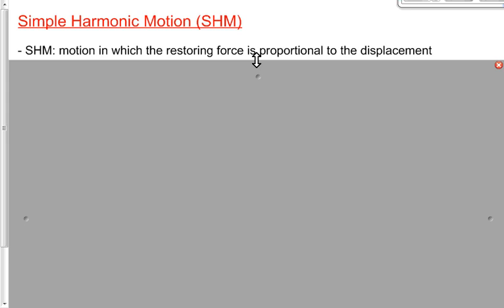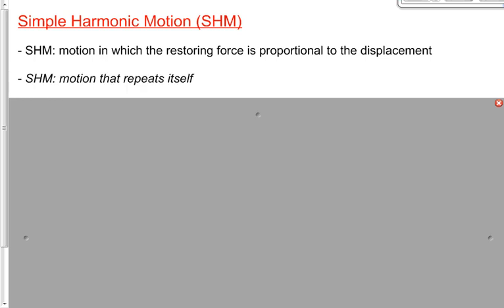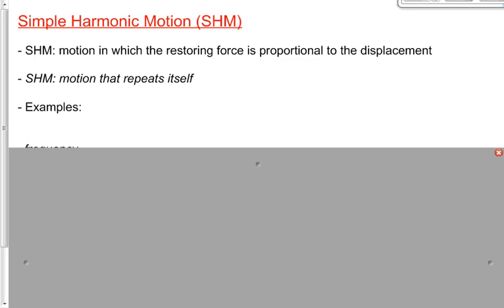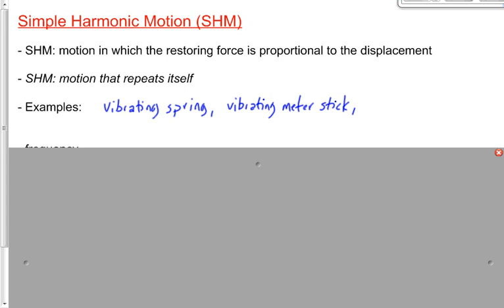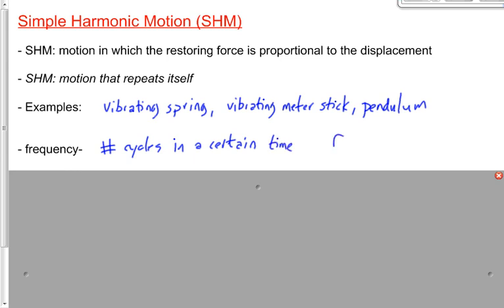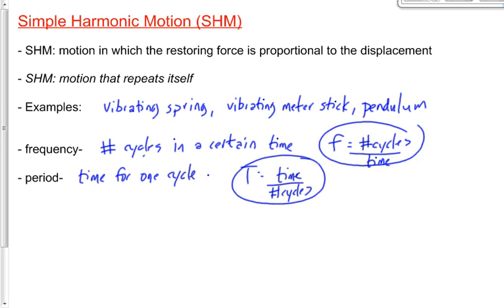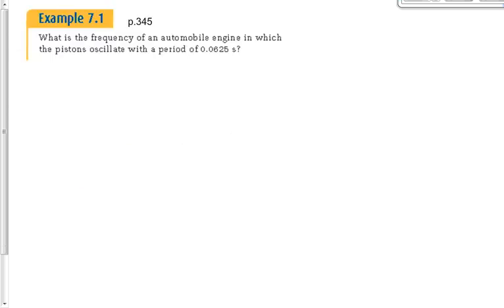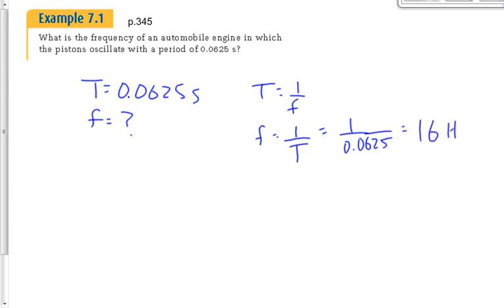(401-P2015S) Introduction to Simple Harmonic Motion